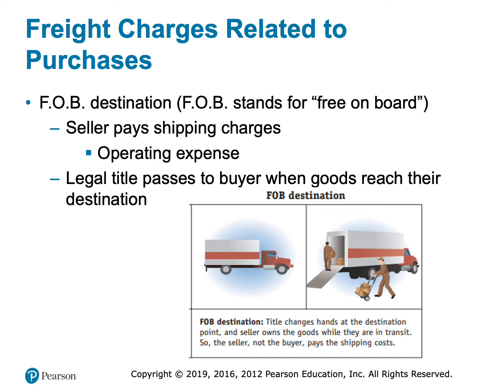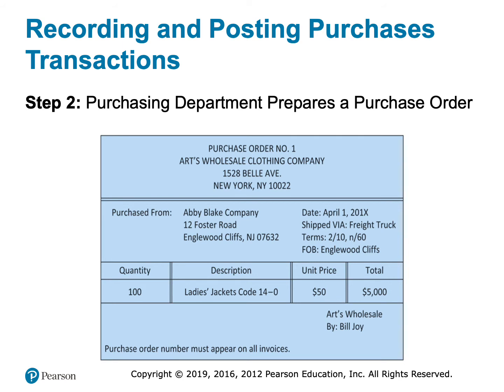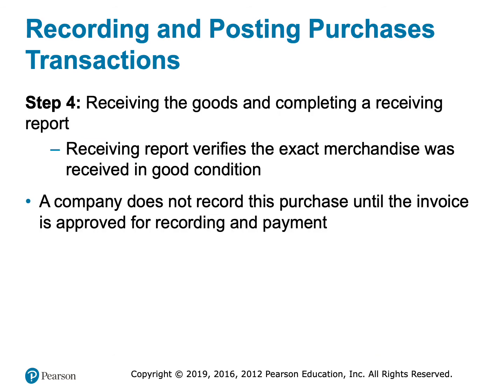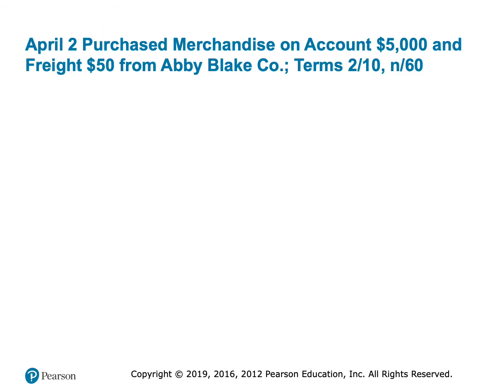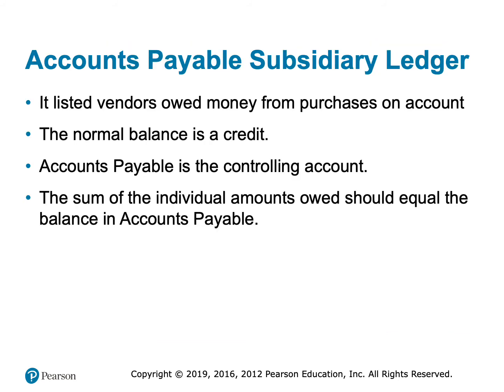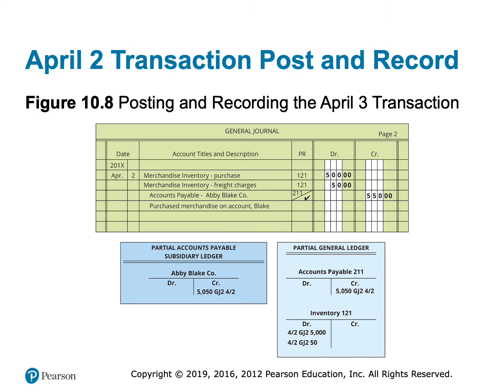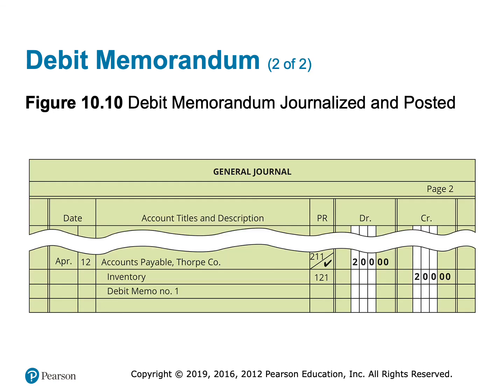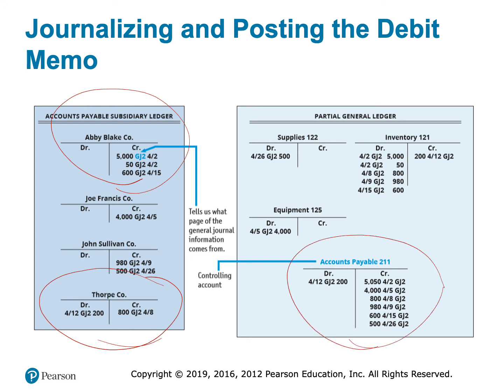ACNT 1303 Chp 10 LO1•Jaye Simpson